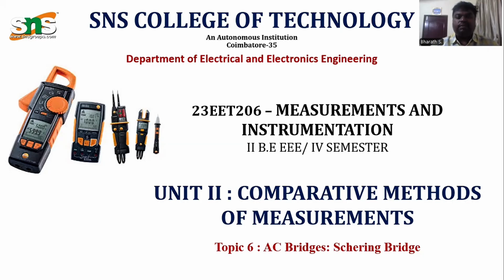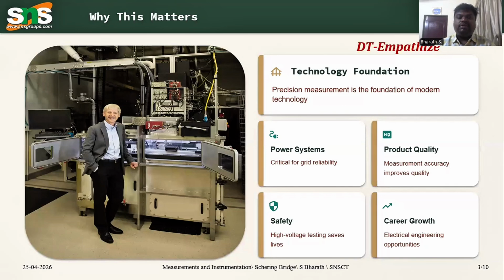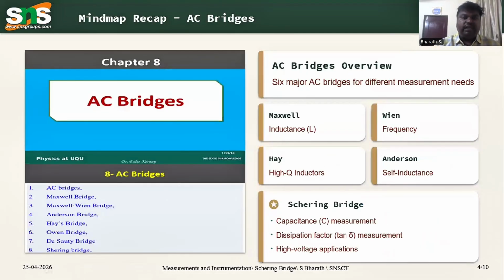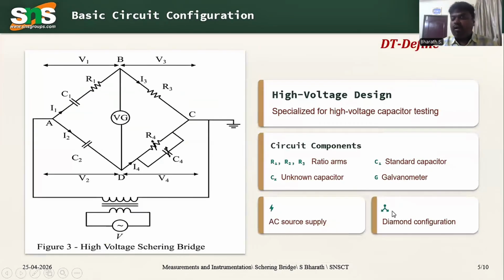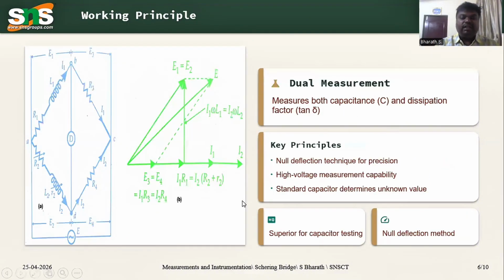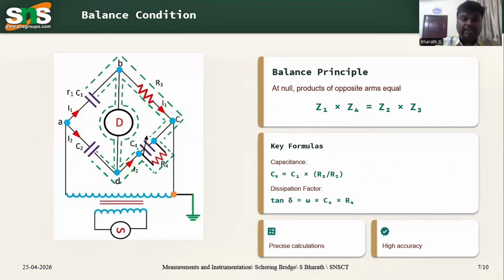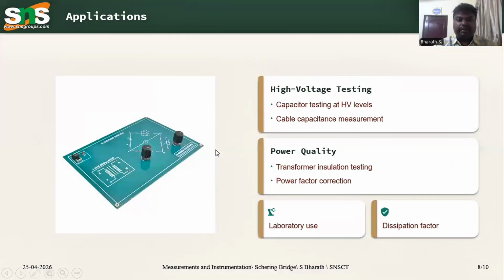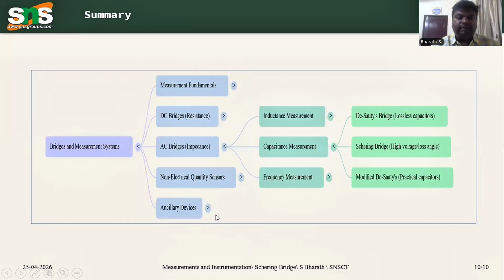Schering Bridge I Measurements and Instrumentation I SNS Institutions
Understand the concept of the Schering Bridge, an important topic in the field of Measurements and Instrumentation. This video explains the working principle, circuit diagram, and application of the Schering Bridge in a clear and easy way.
Learn how it is used to measure capacitance, dielectric loss, and insulation properties of electrical components. Perfect for engineering students preparing for exams and practical understanding.